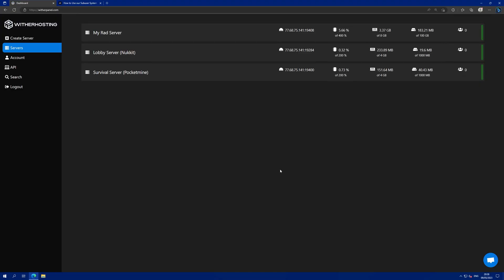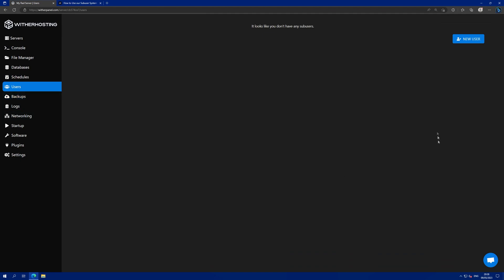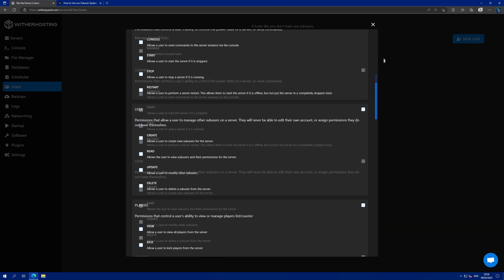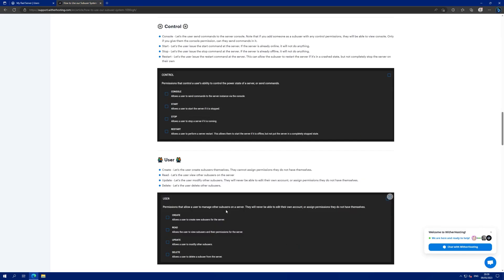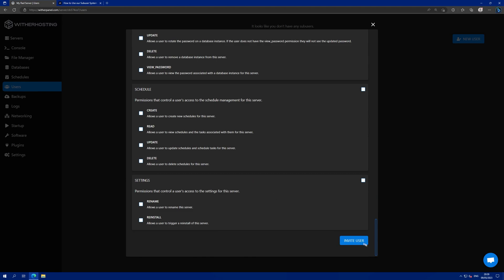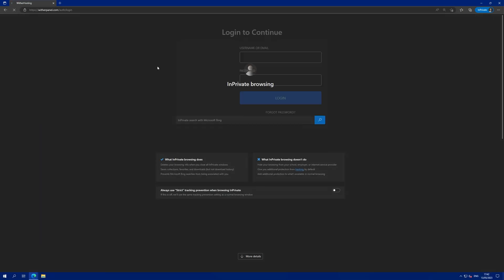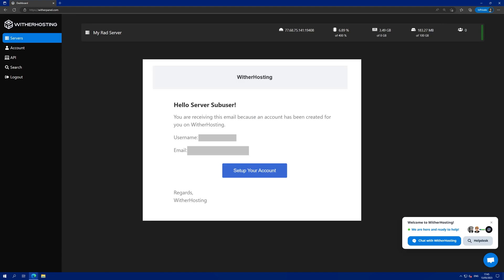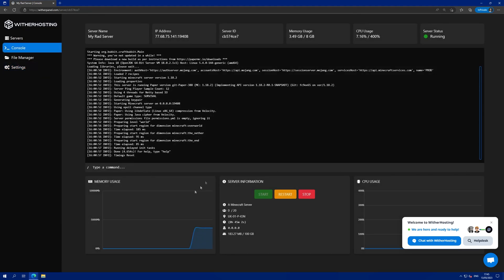How to Add a Subuser to Your Server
In this video we go through how to add a another user to access your server via subusers.

Timestamps:
0:00 Adding the subuser to your server
1:16 What the subuser has to do